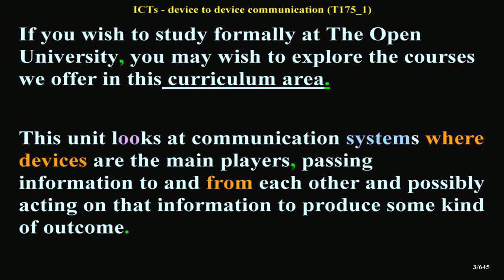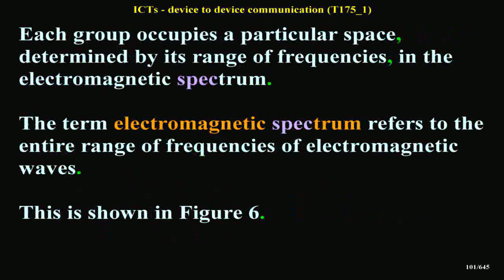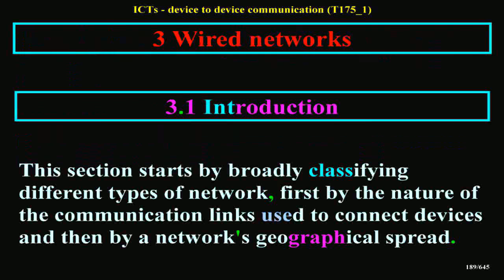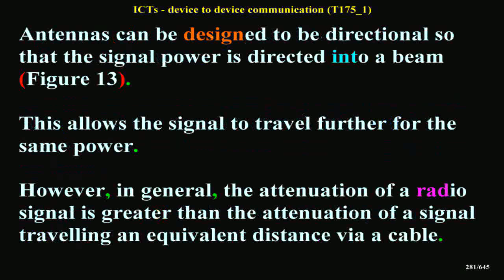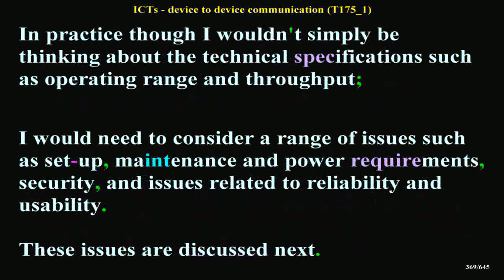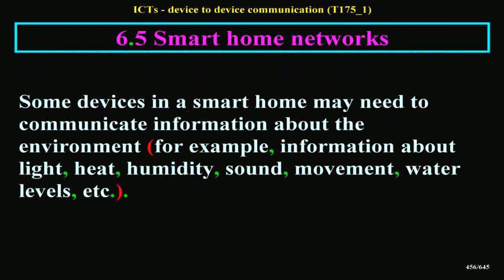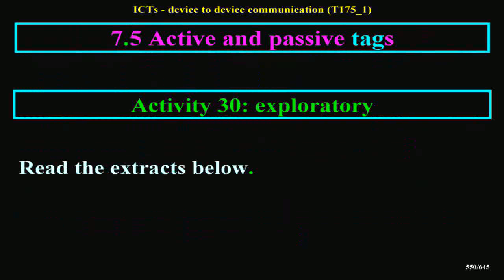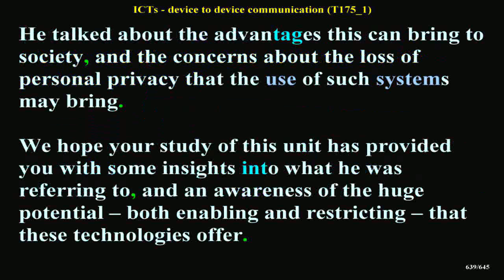ICTs device to device communication (T175_1)